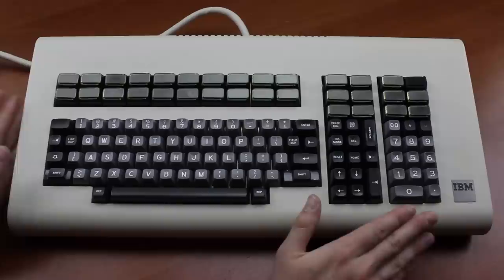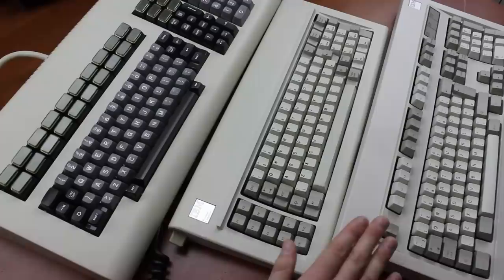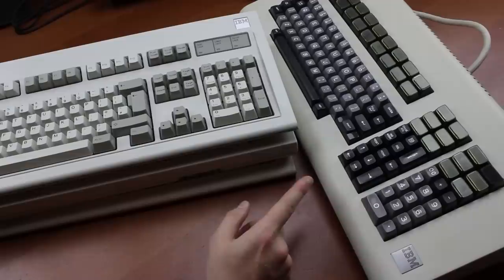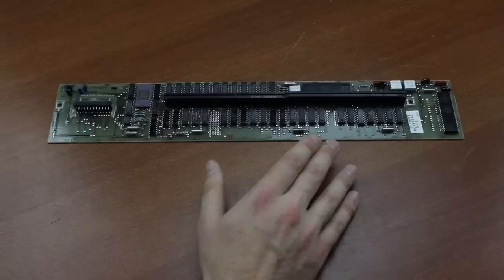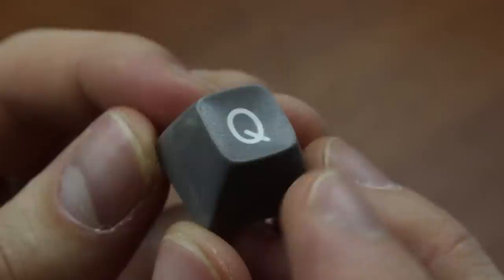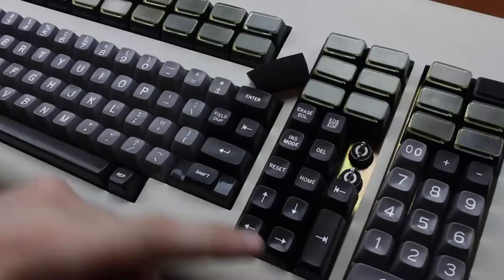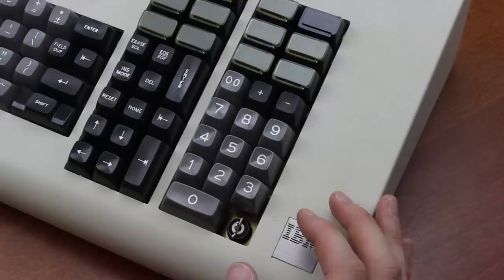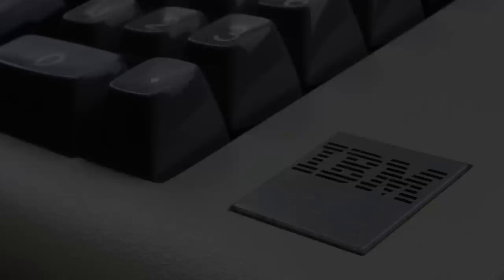IBM 4978 "Beamship" keyboard review (Beamsprings)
Today we look at one of the most unique pieces in my collection; the IBM "beamship" 4978 keyboard. Essentially a beamspring battleship, this is one of those pieces I just HAD to get :D . There's a great amount of history behind these old IBM keyboards, of which I will present a little piece today. Part of its history, particularly the bits about "keyboard B" and "keyboard F", was made possible by some sterling work posted on Deskthority. Hope you enjoy the video! :D Maybe there will be a follow-up someday!

The practice sentence was: "Hello my name is Thomas and I'm typing on an IBM 4978 right now. I really hope you enjoyed this review as much as I enjoyed toying around with this fantastic keyboard!"